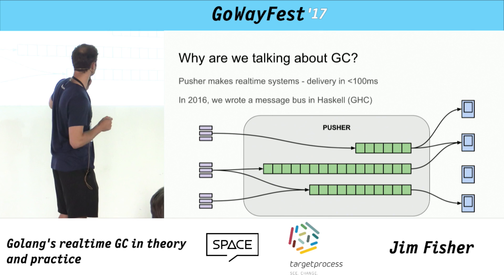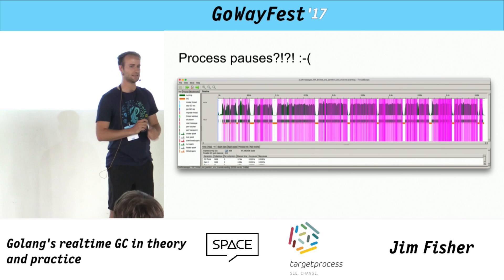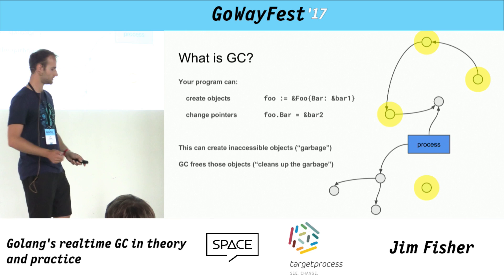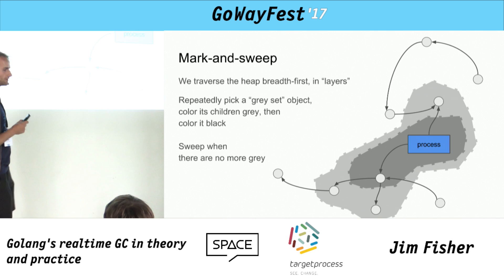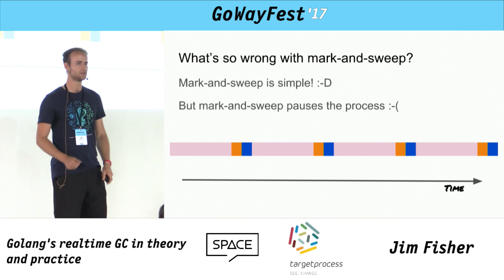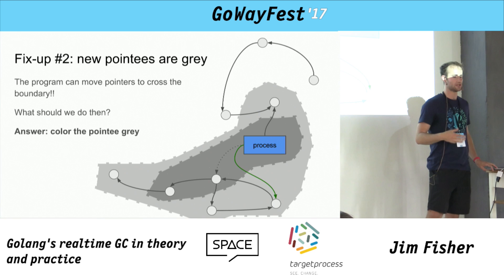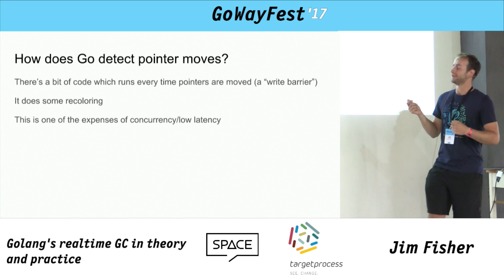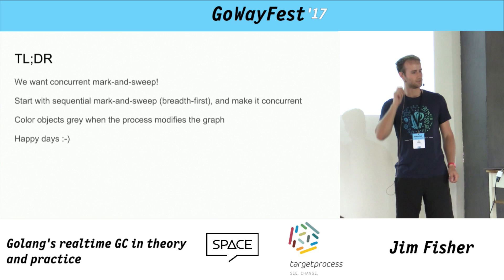GoWayFest 2017 - Will Sewell & Jim Fisher - Golang's Realtime GC in Theory and Practice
Each day, Pusher sends billions of messages in realtime: source to destination in less than 100ms. How do we achieve this? A key factor is Go’s low-latency garbage collector.
Garbage collectors are a bane of realtime systems because they pause the program. So when designing our new message bus, we chose the language carefully. Go emphasizes low latency, but we were wary: does Go really achieve this? If so, how?
Go's garbage collector runs concurrently with the program. But concurrency is hard! It was only through several white-board sessions that we convinced ourselves that Go's GC works. In the first half of this talk we step through animations of the algorithm which we hope will give you some intuition.
So much for theory -- is it low latency in practice? In the second half of the talk we will present the results of benchmarking pause times in a number of languages. How did Go compare? Come to this talk to see the results...
This talk is given by Will Sewell and Jim Fisher, both working at Pusher. Can't wait? You can read their investigation into Go's GC.